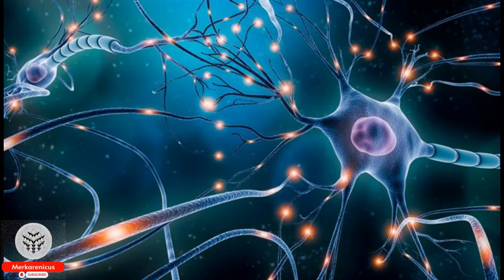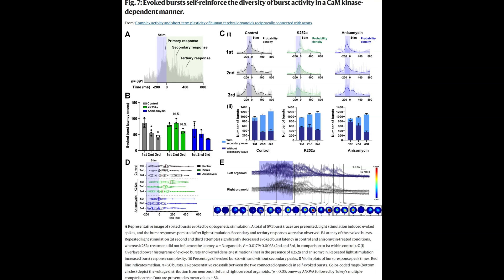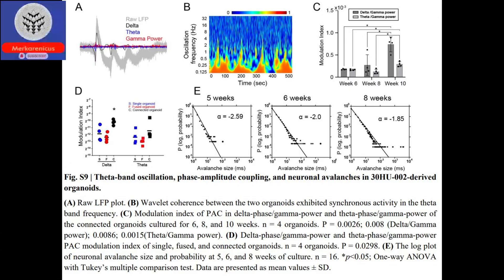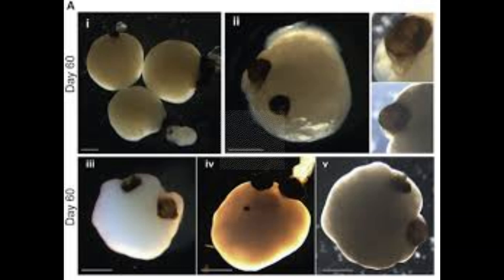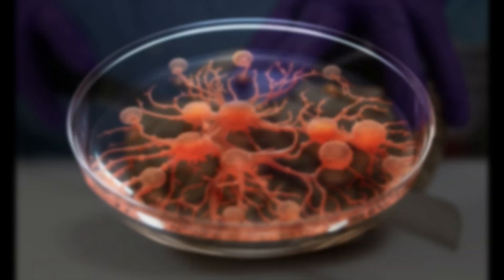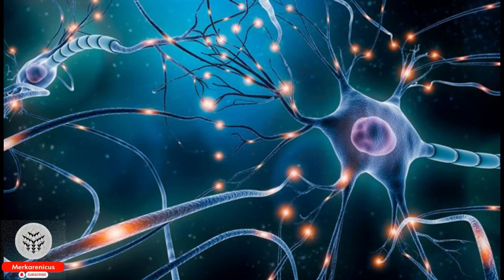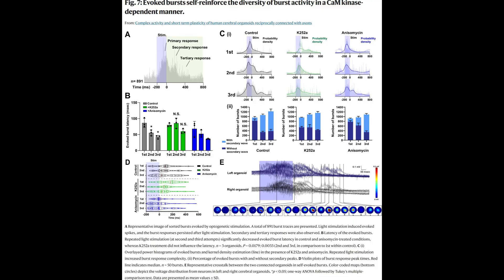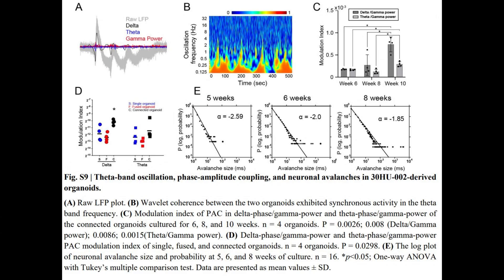Connecting brain cells grown in the lab could give us insights into how our own brains work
Source Tatsuya Osaki, Tomoya Duenki, Siu Yu A. Chow, Yasuhiro Ikegami, Romain Beaubois, Timothée Levi, Nao Nakagawa-Tamagawa, Yoji Hirano, Yoshiho Ikeuchi. Complex activity and short-term plasticity of human cerebral organoids reciprocally connected with axons. Nature Communications, 2024; 15 (1)